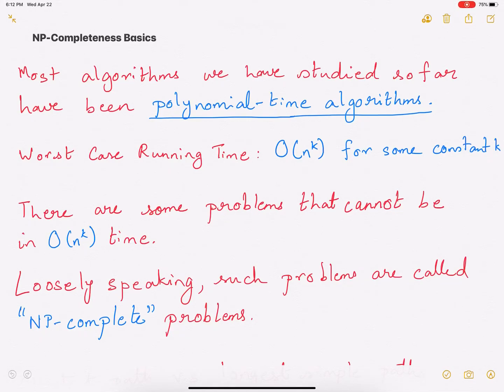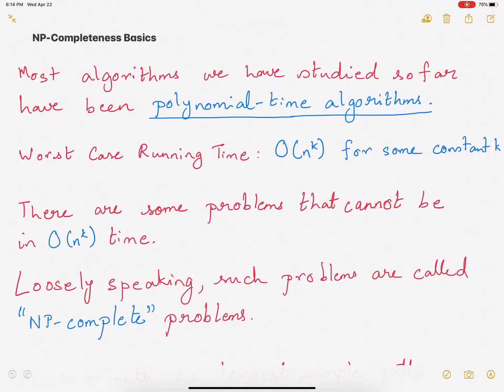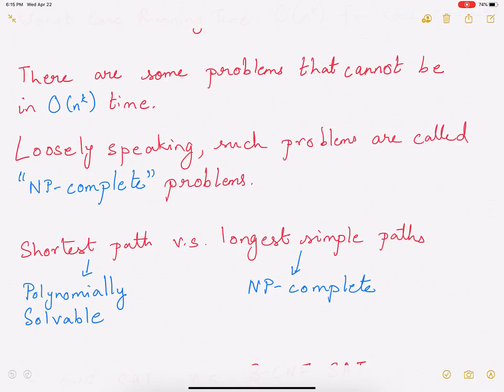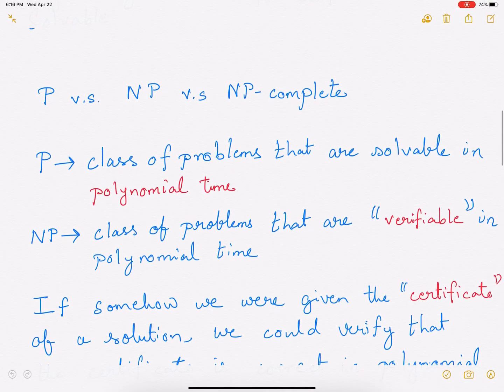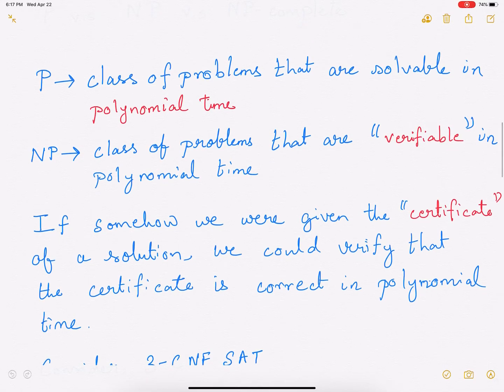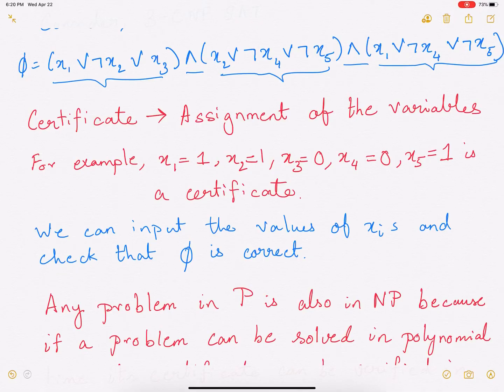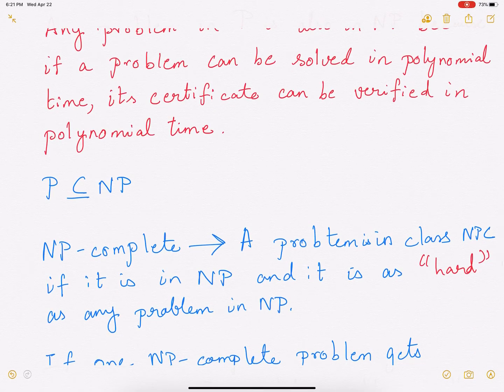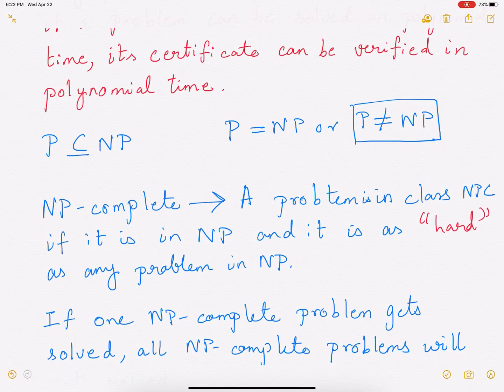NP Completeness Basics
In this video, we discuss the concept of NP-completeness. We explain the key differences between the P, NP and NPC classes.